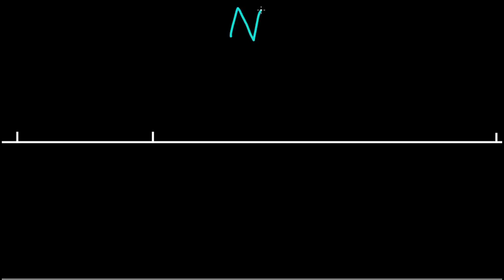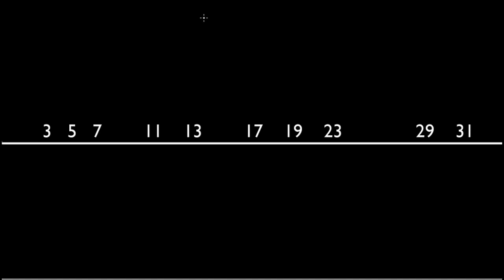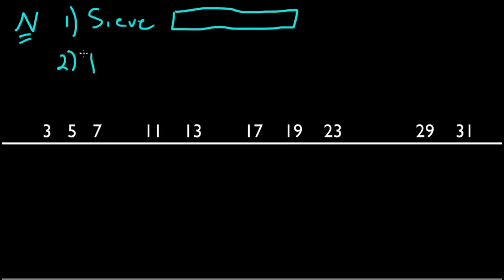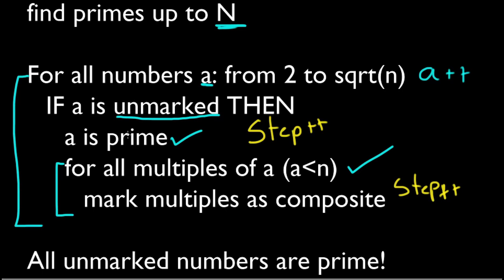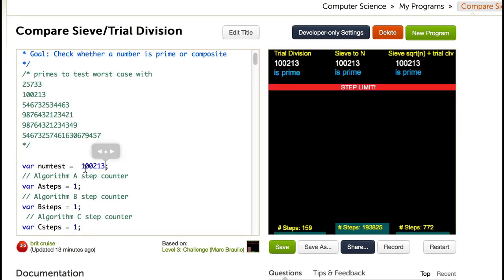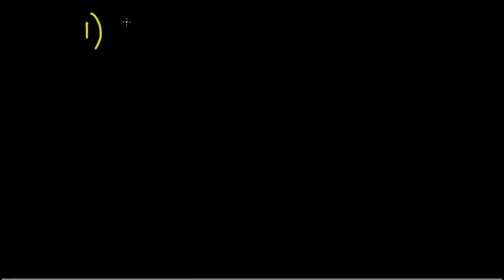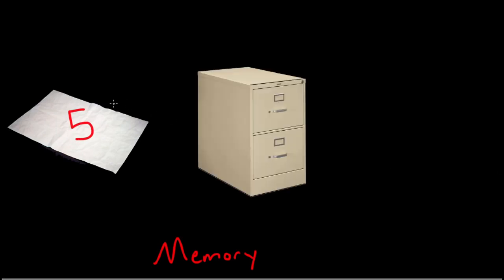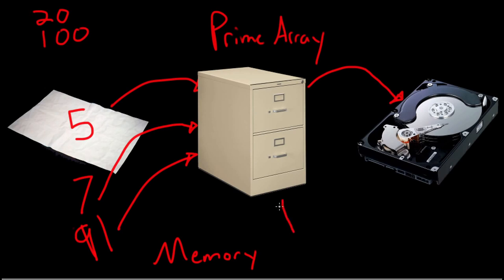Primality test with sieve | Journey into cryptography | Computer Science | Khan Academy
An attempt at an optimal trial division primality test using the Sieve of Eratosthenes.